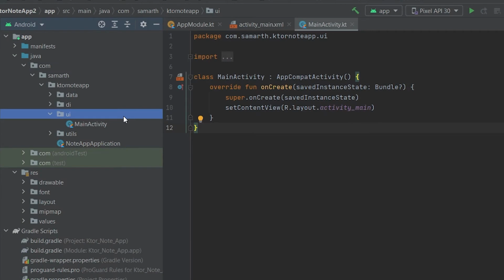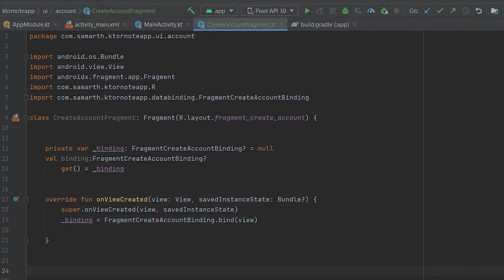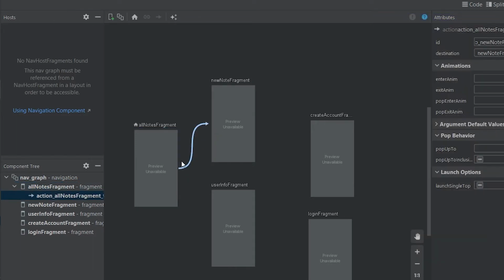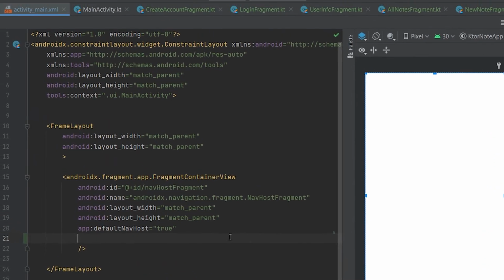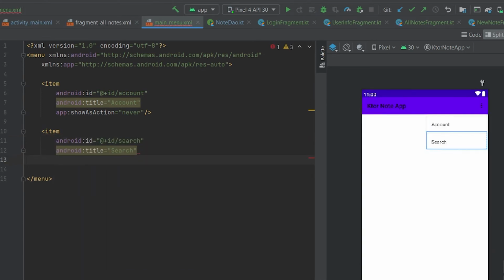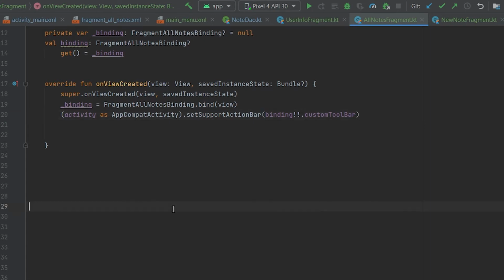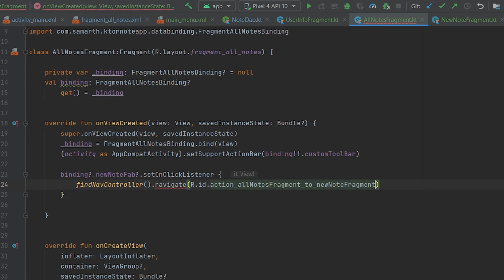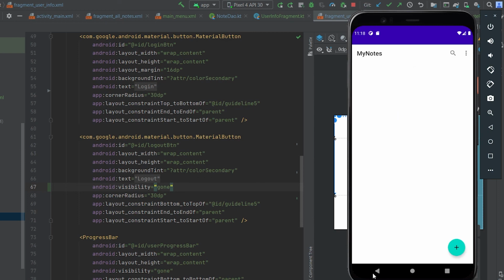#11. Navigation Setup - Ktor Note App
In this video, we have complete Navigation our app. For that, we have also added Toolbar / AppBar.